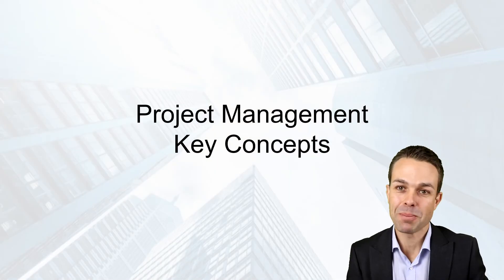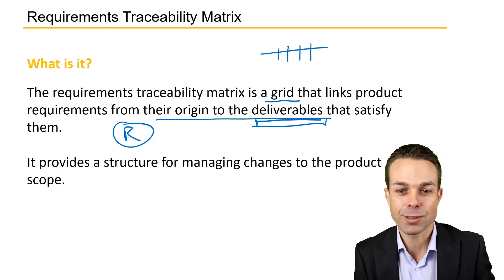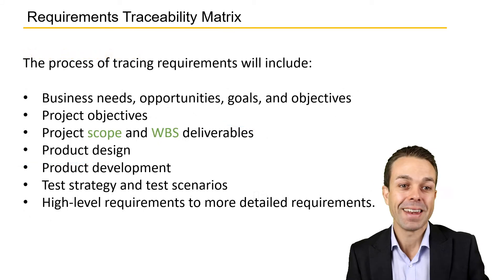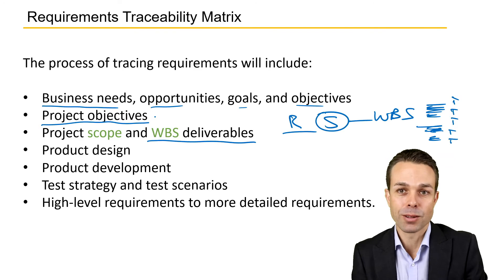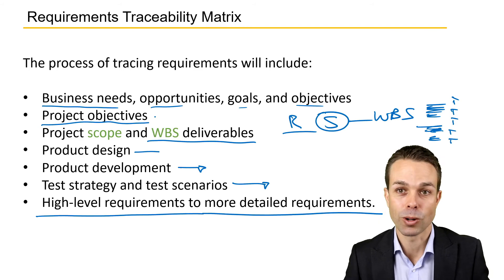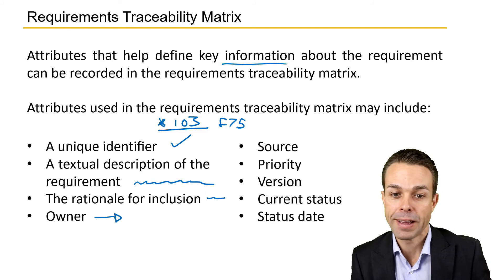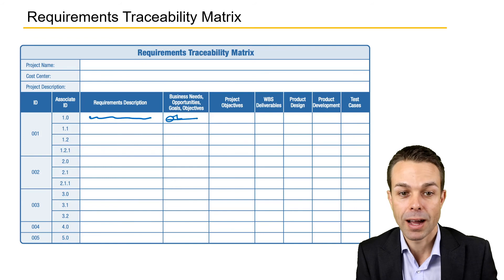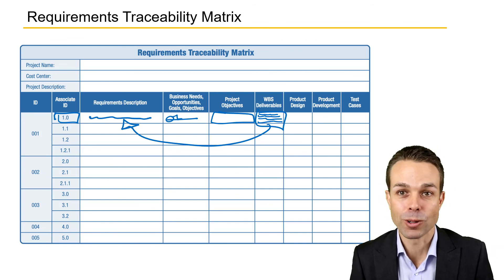The Requirements Traceability Matrix | Key Concepts in Project Management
This video describes the Requirements Traceability Matrix you will find in the PMBOK and as part of your Project Management journey.